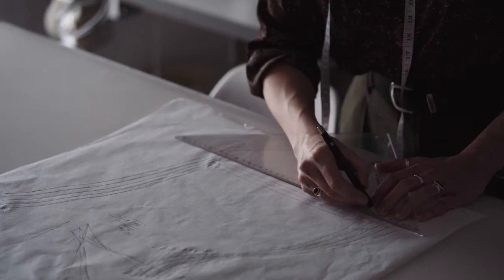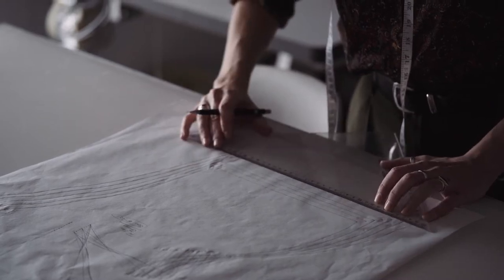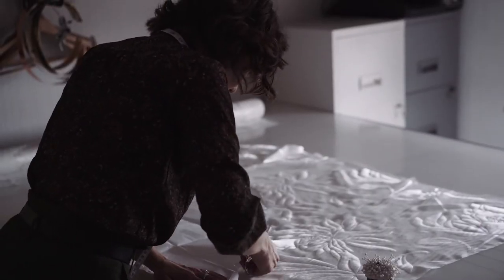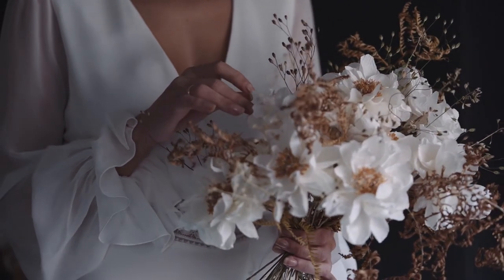Rolling in Roses - Ethical fabrics for modern wedding dresses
Rolling in Roses is a British bridal fashion design label based in York, North Yorkshire. Founder and designer Hayley Neil talks about her commitment to using ethical fabrics to create her modern wedding dresses and bridal separates, including British and Indian peace silk.